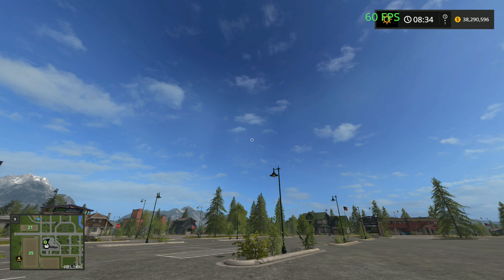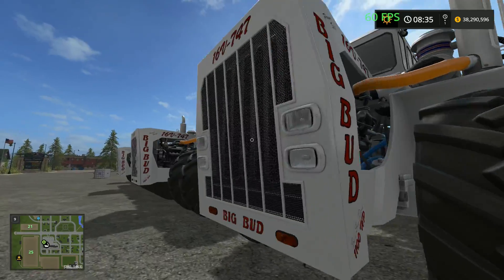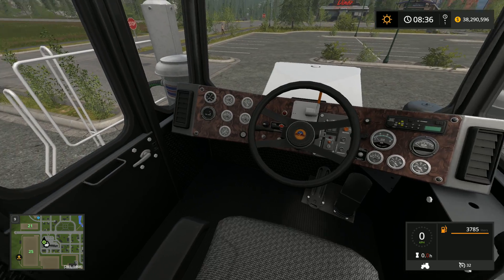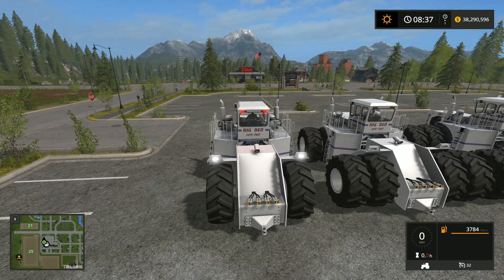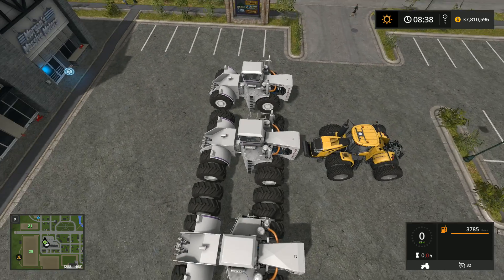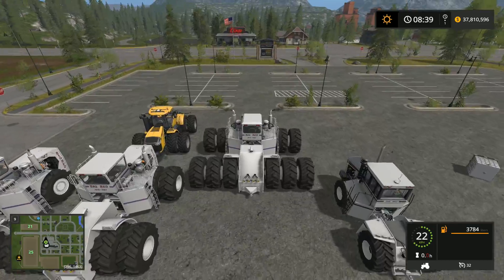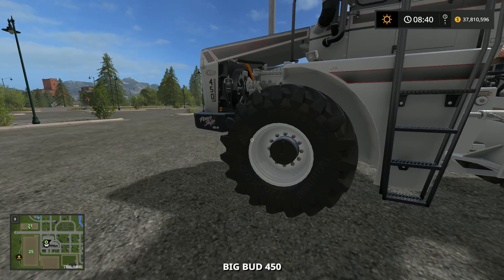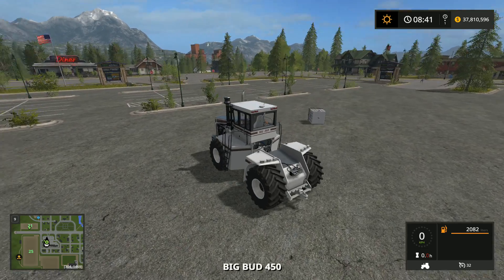Farming Simulator 17 Big Bud DLC - 1100 HP of American Muscle -FS17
Toad we look at 1100 HP of American Muscle in  the Big Bud DLC In Farming Simulator 17

CPU: Intel Core i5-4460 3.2GHz Quad-Core Processor
Motherboard: Asus Z97-A ATX LGA1150 Motherboard
Memory: G.Skill Ripjaws X Series 8GB (2 x 4GB) DDR3-1866
Storage: Crucial MX100 256GB 2.5″ Solid State Drive
Video Card: Asus GeForce GTX 760 2GB DirectCU II Video Card
Case: Antec P280 ATX Mid Tower Case
Power Supply: EVGA 750W 80+ Gold Certified Fully-Modular ATX Power Supply